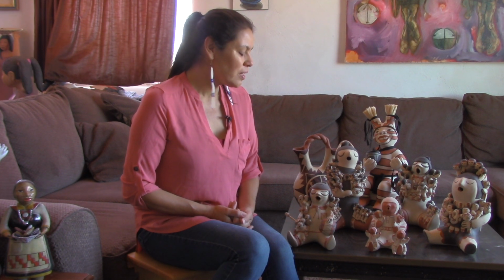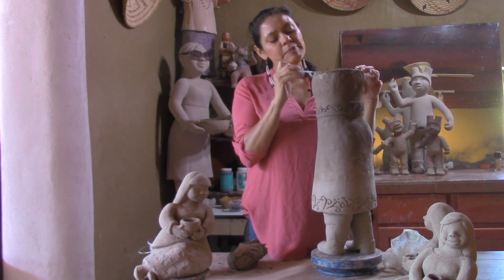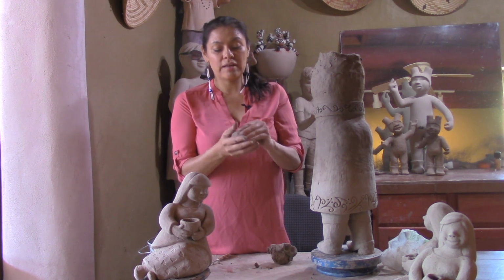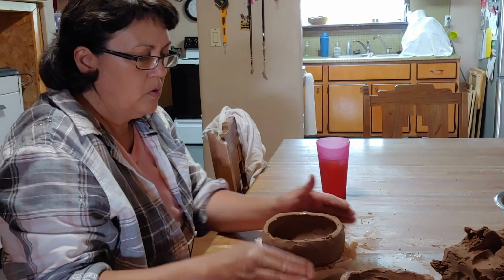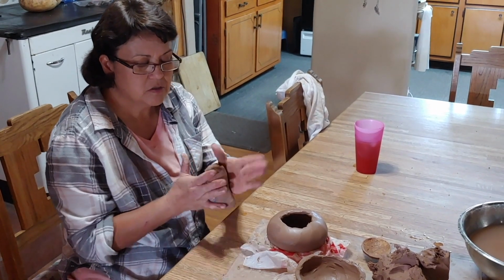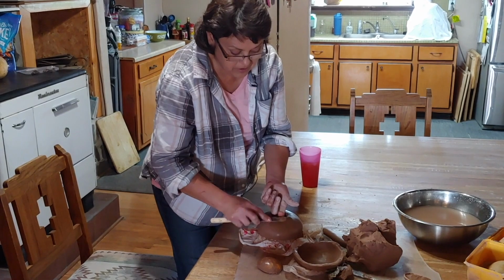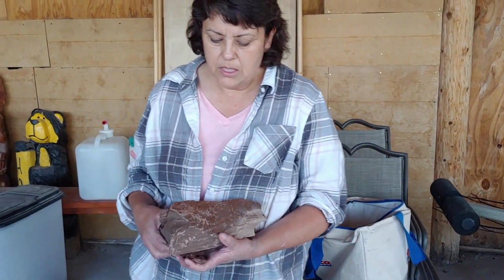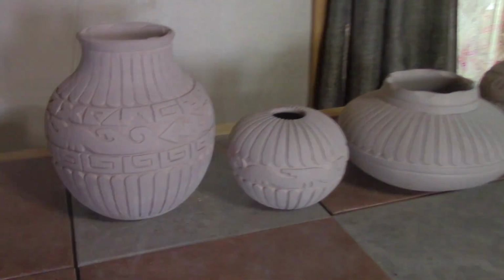Interview with three Pueblo potters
Interviews with Pueblo artists Kathleen Wall, Linda Tafoya Sanchez, and Brian Vallo.